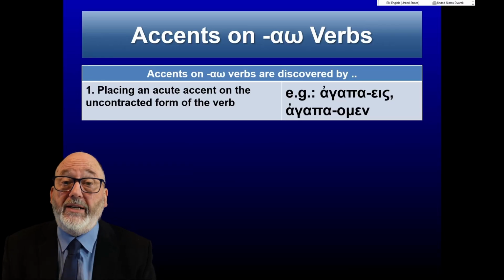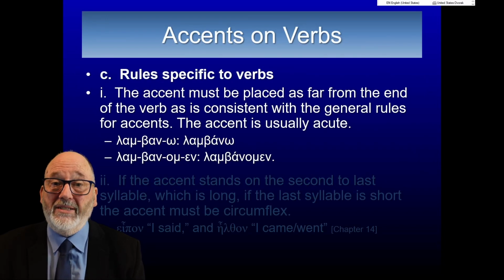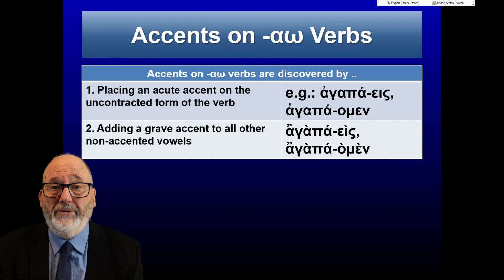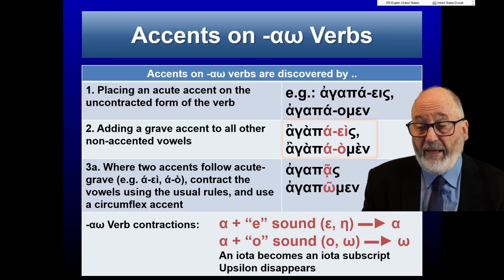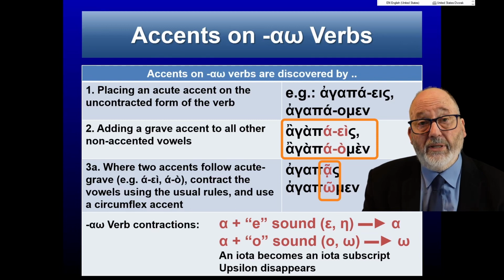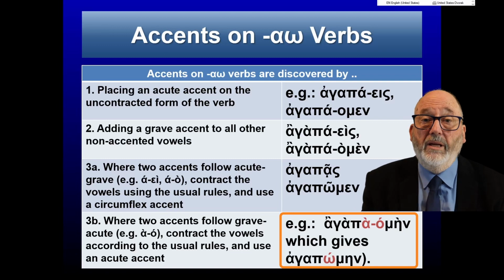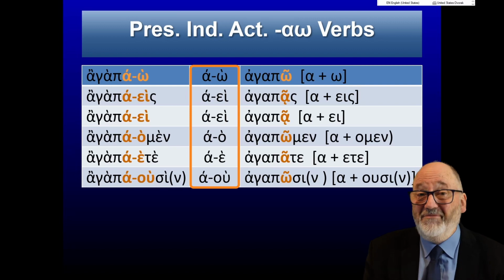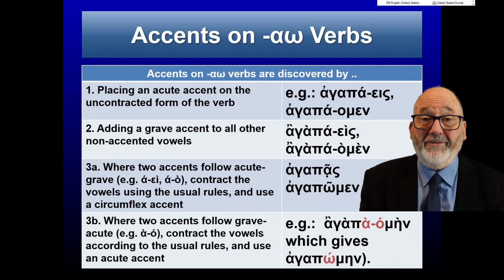10 4 How to place accents on αω verbs in three easy steps Ver2 2024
In this video you will learn about how to place accents on αω verbs in the Greek New Testament, in three easy steps.

This video is part of a series of videos by Rob McIver explaining the use of accents in the Greek New Testament:
03-4 Accents on verbs in the Greek NT – and how to them easier to use
05-4 Accents on nouns in the Greek NT – and how to make them easier to understand
07-2 Accents on -εω verbs in three easy steps
10-2 Accents on -αω verbs in three easy steps

These, and other videos on the Greek of the New Testament, may be found on the channel, @NTGreekMadeEasier.

This video follows Chapter 10 of the book by Robert K. McIver, “Beginning New Testament Greek Made Easier”.  Make sure you find the latest edition, which is the 8th edition, and currently available as a Kindle eBook (search B0CRBZ22M5 on Amazon.com or Amazon.com.au), and will soon be available in paperback.

Outline
0:00 Introduction
0:19 First put acute accent on uncontracted verb
0:38 General rules for accents
1:02 Rules for accents on verbs
1:45 Place grave accent on other vowels
1:59 Acute-grave gives circumflex
3:28 Grave-acute gives acute
4:28 E.g. pres ind act of ἀγαπάω
5:22 Summing up
5:43 Where to find practice exercise
5:55 Other videos

1 and 2 Peter. Nampa, ID: Pacific Press, 2016.